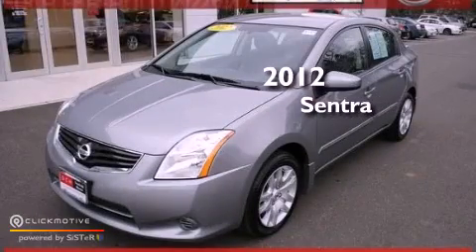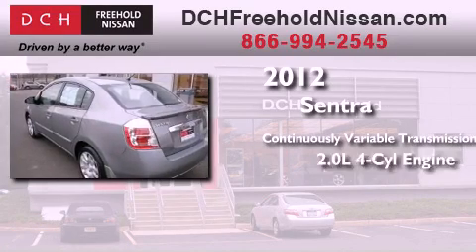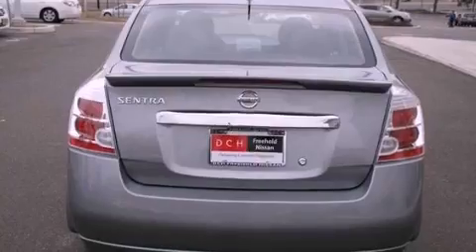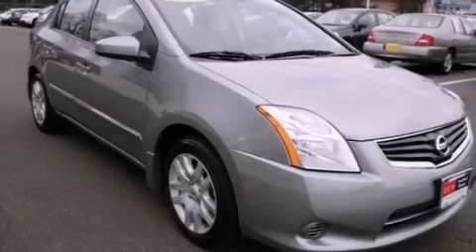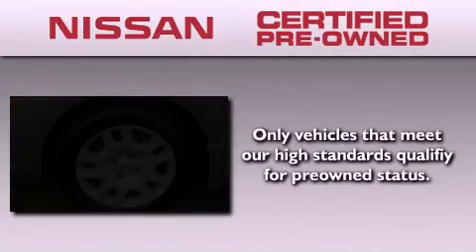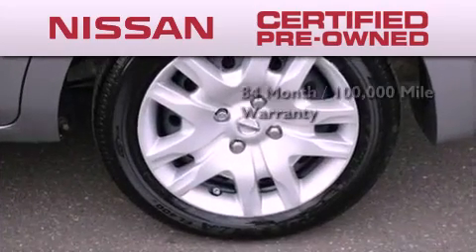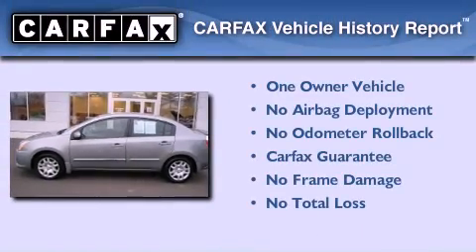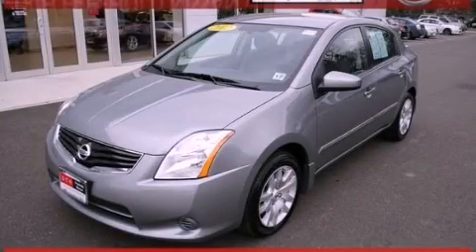2012 Sentra Certified Freehold NJ 07728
We've been honored to serve the Freehold NJ area , we promise that your experience at our dealership will exceed your expectations !

 Year : 2012
 Make :
 Model : Sentra
 Engine : Gas I4 2.0L/122
 Trans . : Variable
 Exterior : Magnetic Gray
 Miles : 1,904
 Interior : Charcoal
 Stock : FNR8472

 4041 US Route 9 North